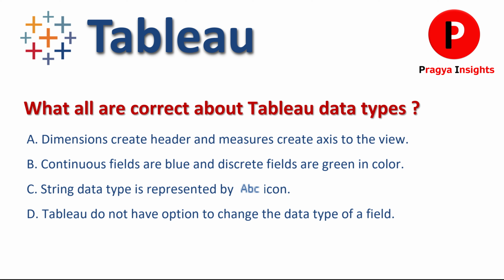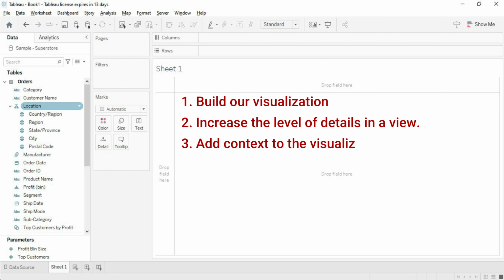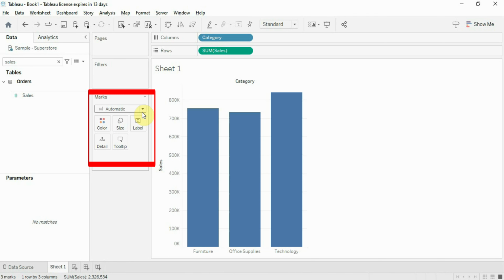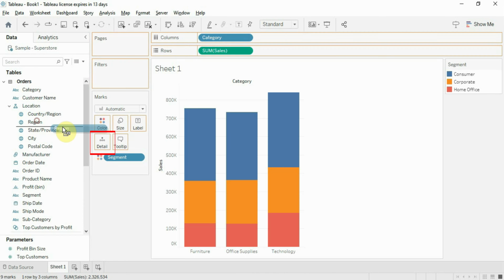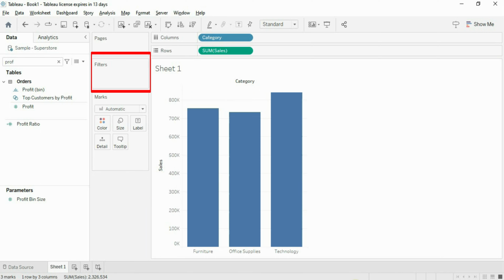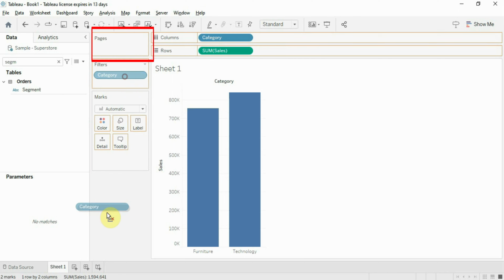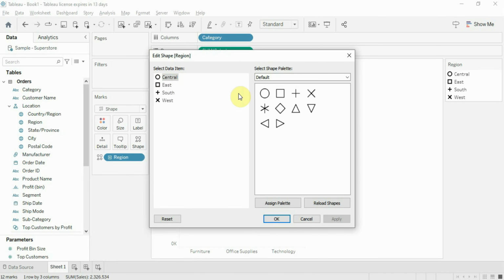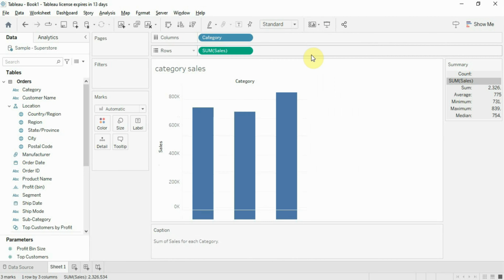Tableau Shelves, Marks Cards and Legends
In this video we will understand the various cards and shelves in Tableau. We will learn how visualization is created using columns & rows shelves. We will also learn how marks cards increase the level of details in a view and understand the hidden legends that come up when one of these marks cards used. We will also cover filter and pages shelves in brief.

Important Tag:

Tableau tutorial
Tableau full video
Tableau dashboard
What is tableau
How to learn tableau
data analyst
data analyst roadmap
data analytics
data science full course data analysis
data science roadmap data analytics course
what is data analyst data analysis course
data scientist data science course
data analysis full course
how to become data analyst data science
data analytics
career roadmap for data analyst
statistics for data analysis
python for data analysis data analyst
python for data science
how to be a data analyst
data analyst salary
data analysis roadmap
big data analytics data science